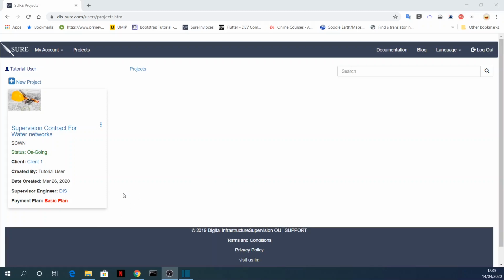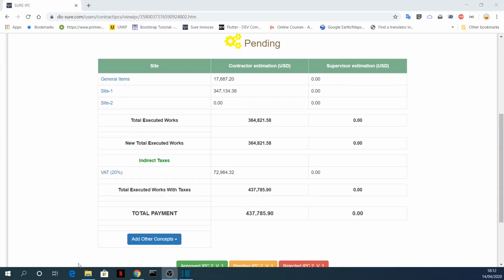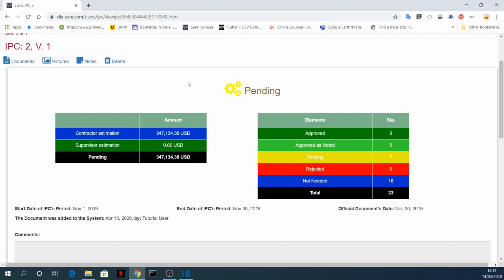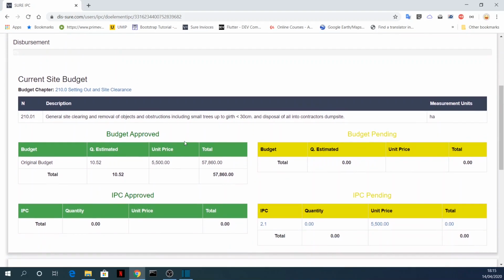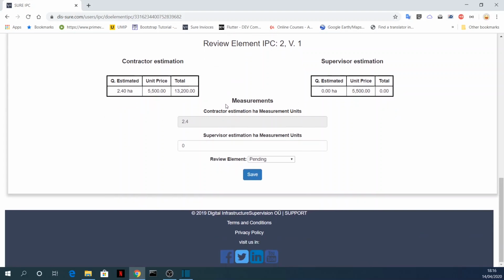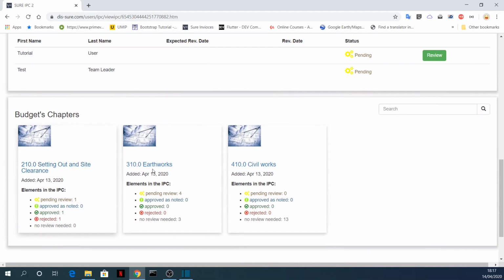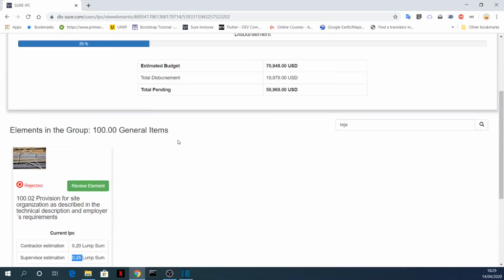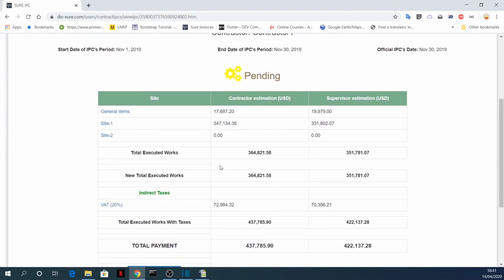SURE tutorial15 IPC#4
Hi. As you notice we continue to explain you how to work with IPCs and in this video we show you how to do the revision of each elements, how to approve/ reject/ notify it.